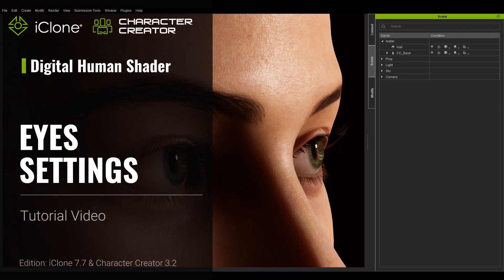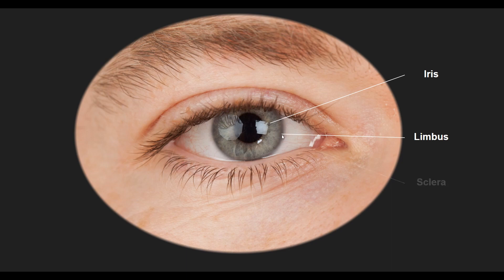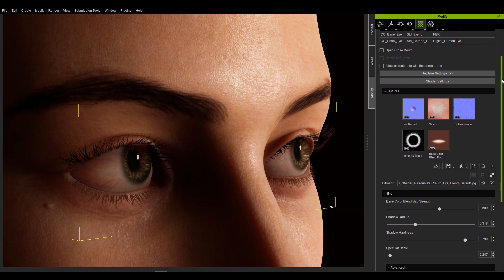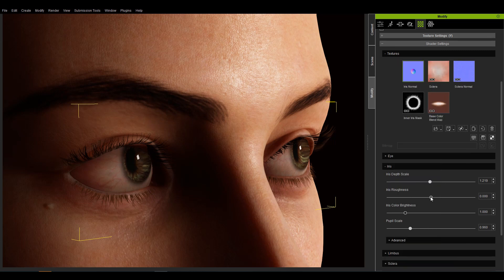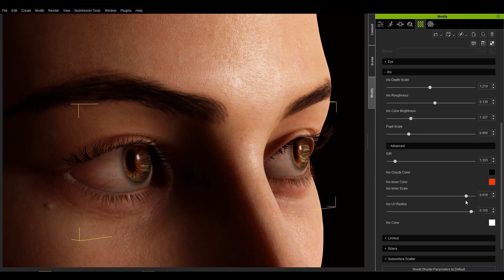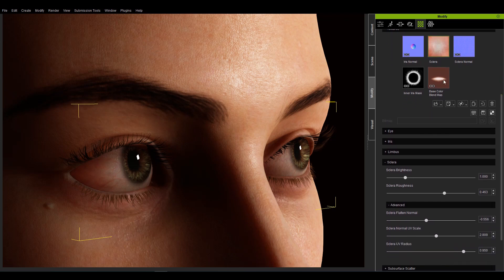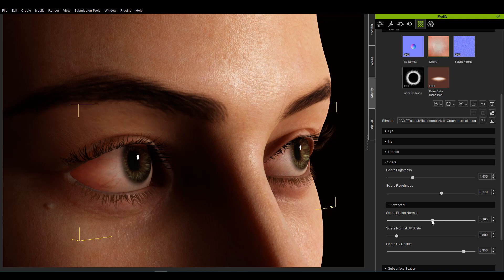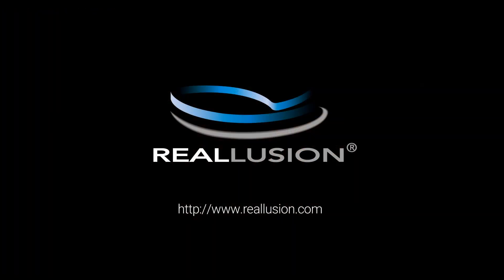iClone 7.7 & CC 3.2 Tutorial - Digital Human Shader: Eyes Settings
In this video, we will talk about the Eye Shader including the advanced settings which can make your character's eyes more realistic.

01:23 Eyes Settings
03:15 Iris
05:47 Limbus
06:14 Sclera
07:55 Paint Material